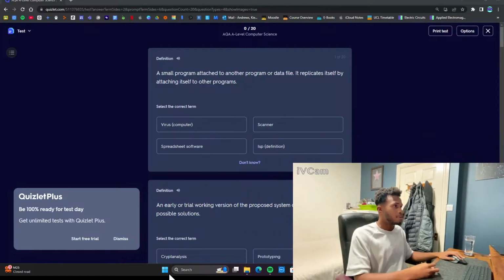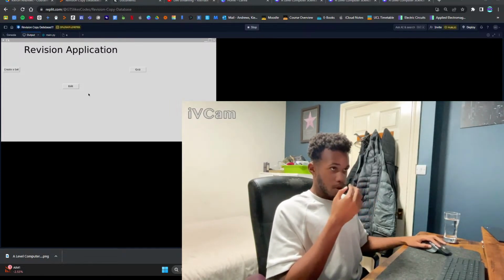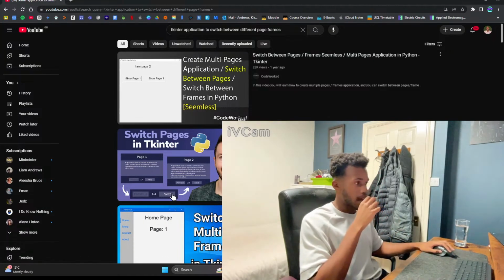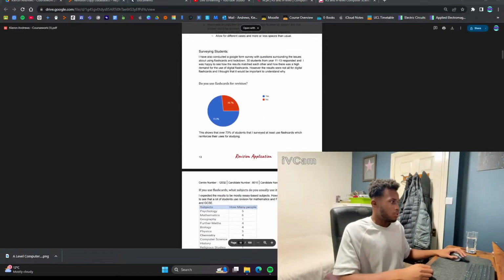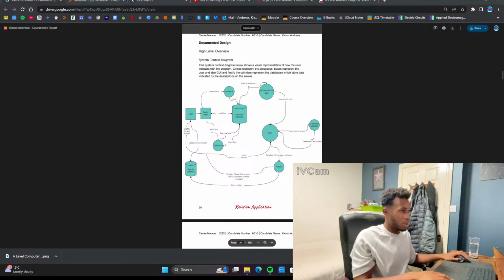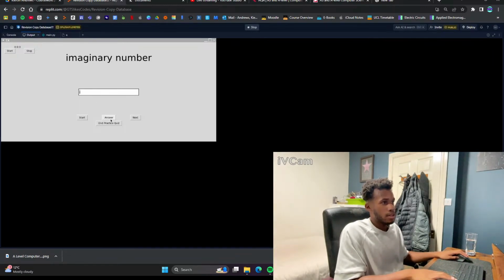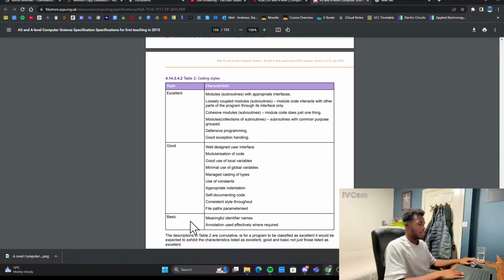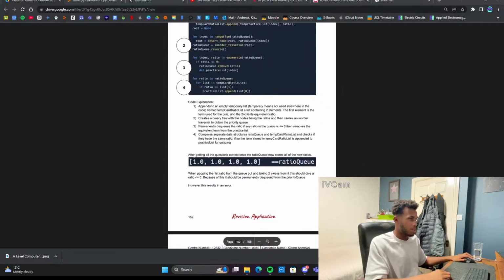A level Computer Science NEA + Q&A | Live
I will be going through my NEA for computer Science in this live stream.

Ask any Questions in the live stream!